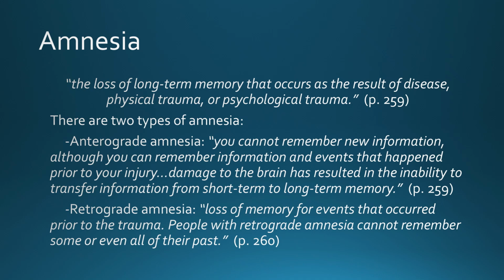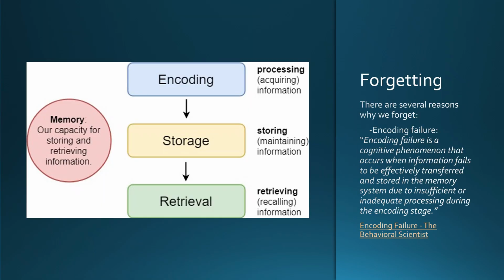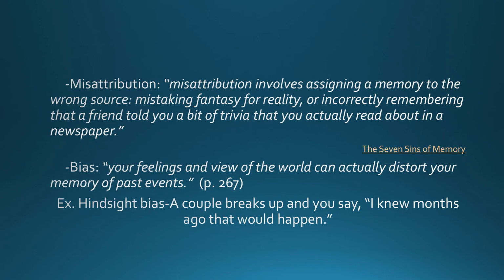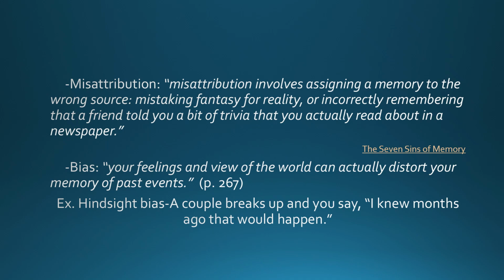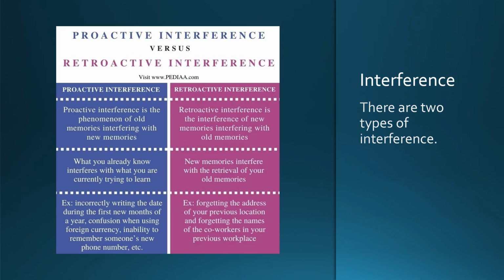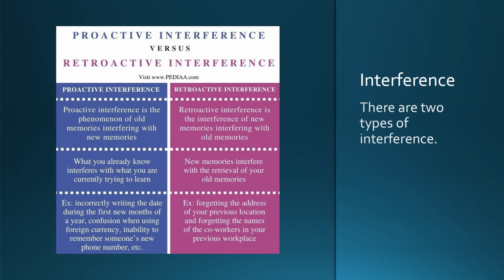Ch 8 Memory Problems